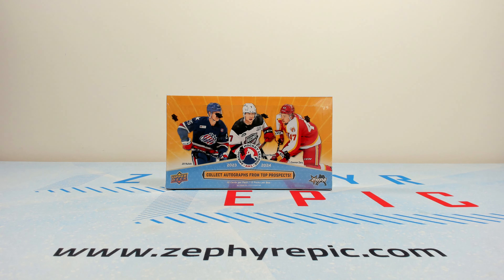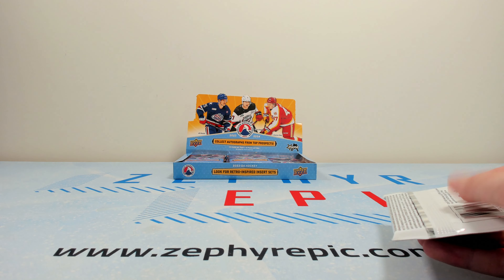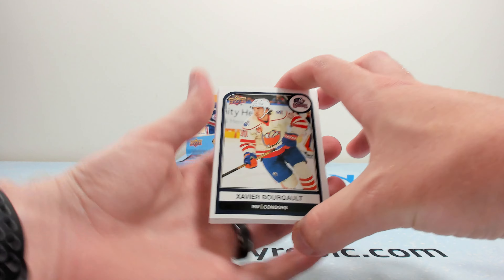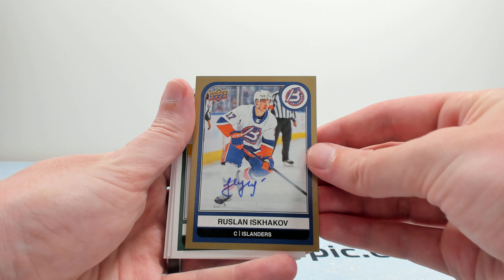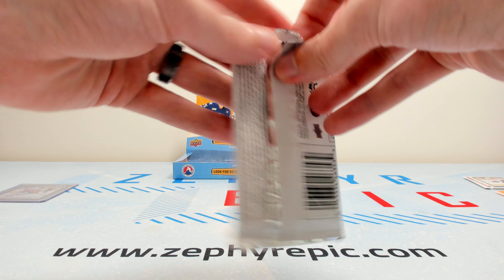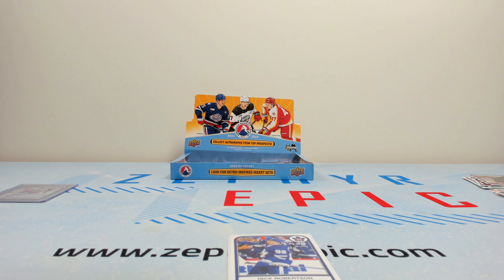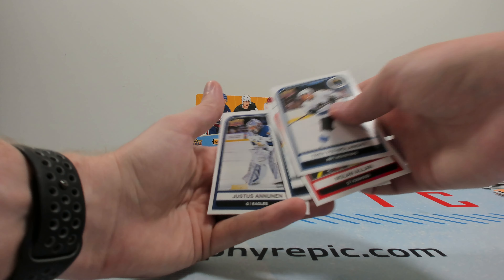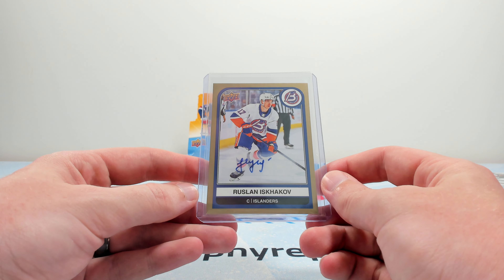First Look: 2023-24 UD AHL Hockey Hobby Box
In today's video, we take a look at 2023-24 UD AHL Hockey and discuss why AHL is a product and whether or not it is good while trying to snag a Logan Stankoven Star Rookies

Zephyr Epic Group Breaks: @zephyrepicbreaks
Zephyr Epic TCG: @ZephyrEpicTCG